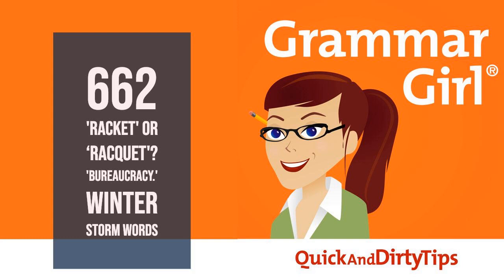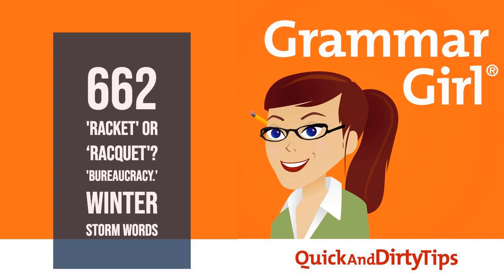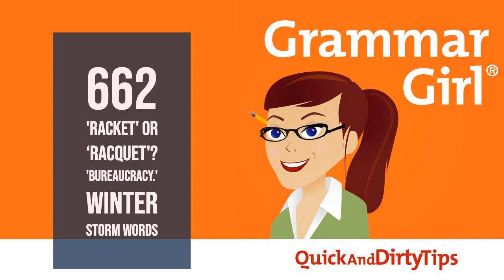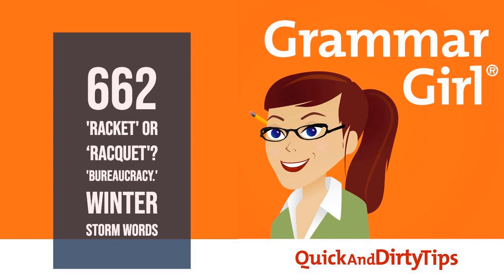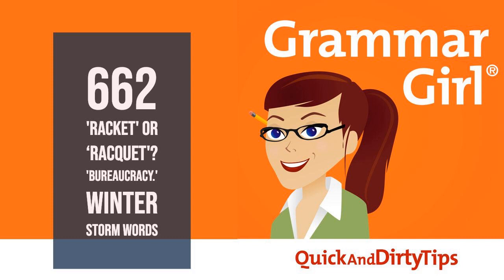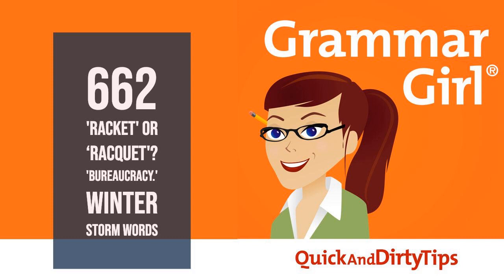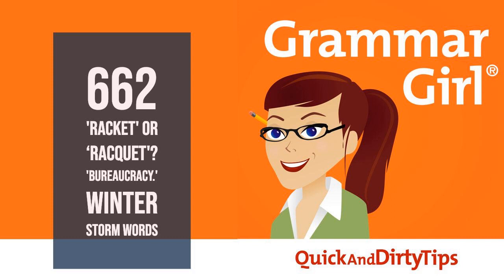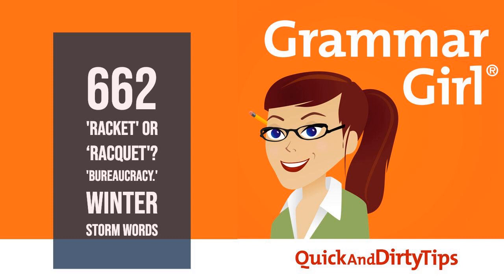Grammar Girl #662. 'Racket' or 'Racquet." 'Bureaucracy.' Winter Storm Words.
When to use "racket" and "racquet," never forget how to spell "bureaucracy" again, the origin of winter storm words.

 FOLLOW GRAMMAR GIRL

Babbel Josie and Johnny Are Having a Baby With You

 GRAMMAR POP iOS GAME

 GRAMMAR GIRL BOOKS

 GRAMMAR GIRL IS PART OF THE QUICK AND DIRTY TIPS PODCAST NETWORK.

 VOICEMAIL: 833-214-GIRL